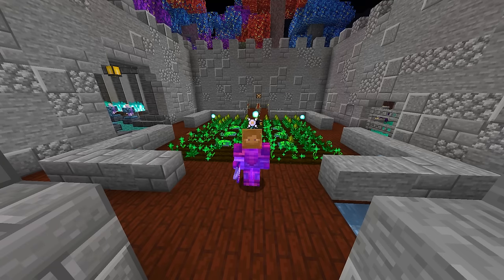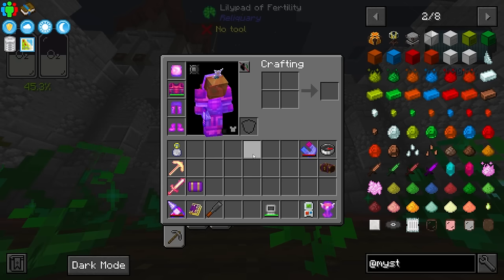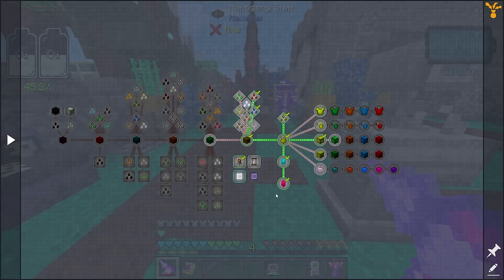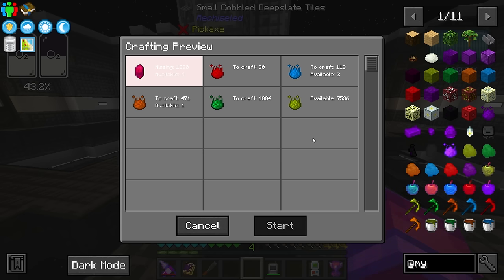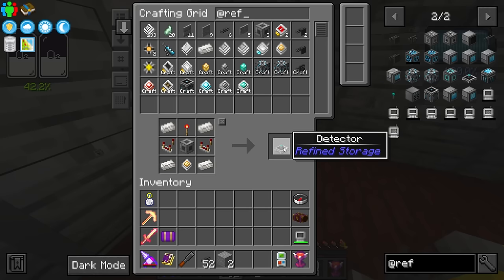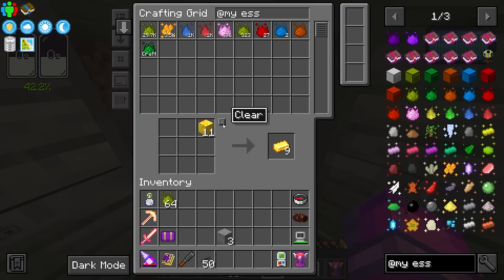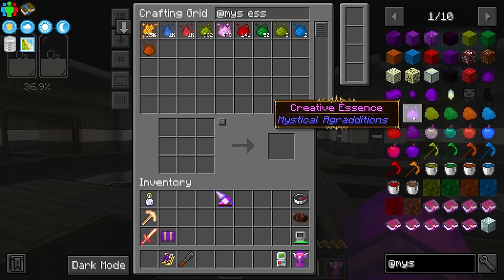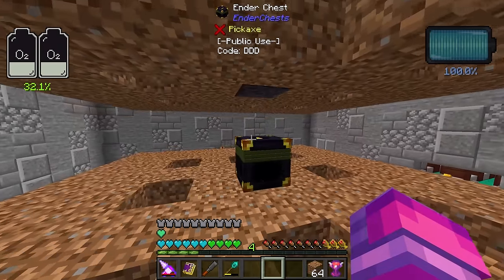All The Mods 8 Ep. 38 Mystical Agriculture Essence Automation